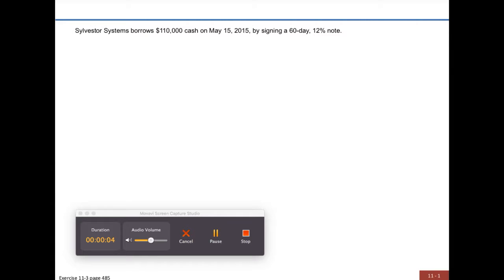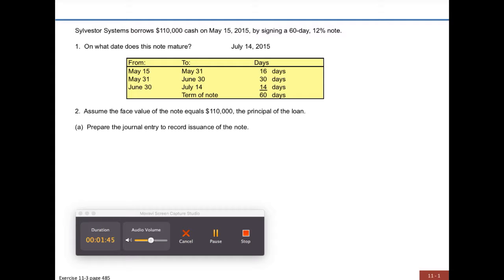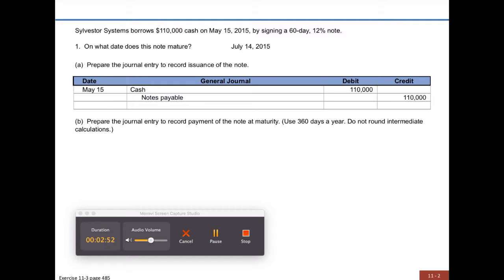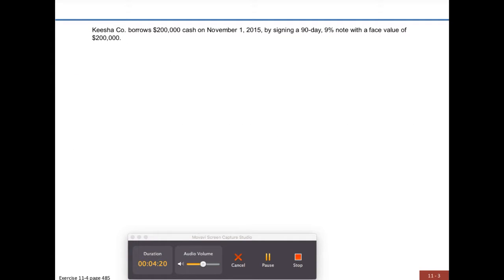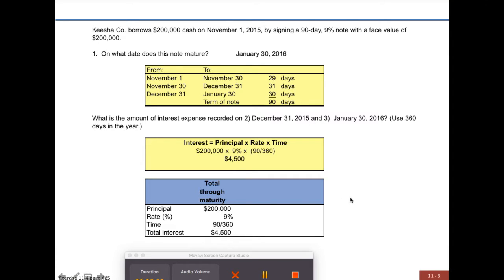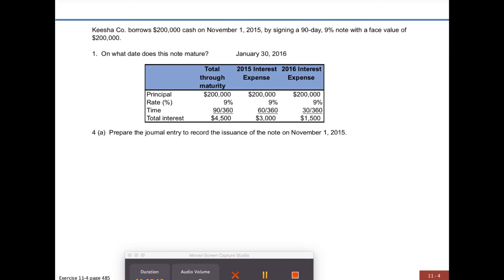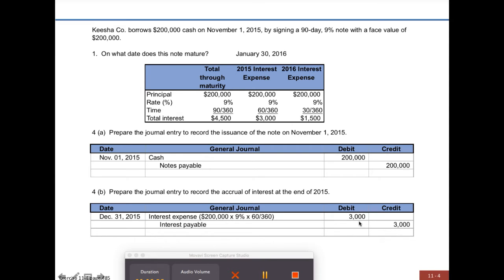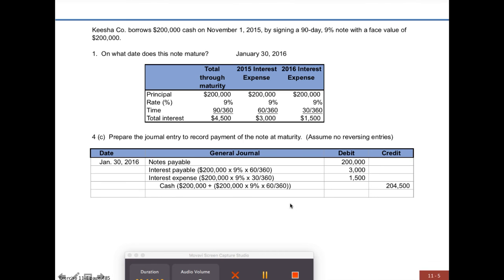Chapter 11 Examples